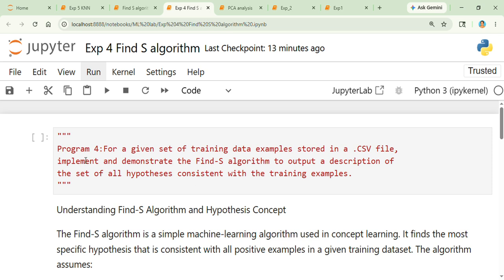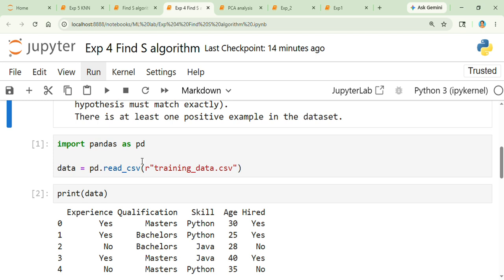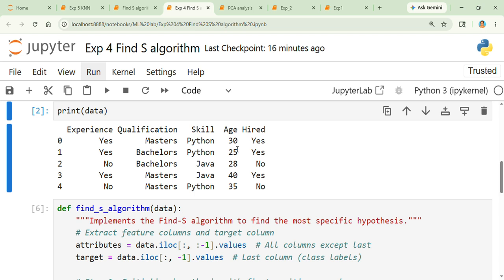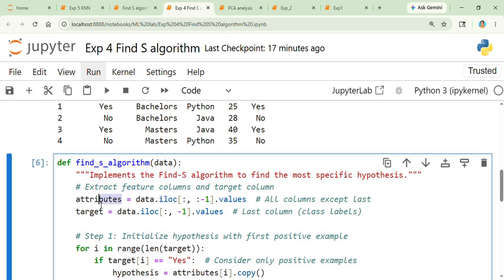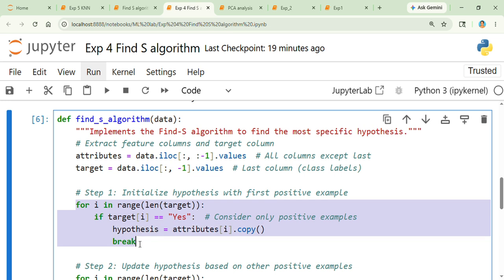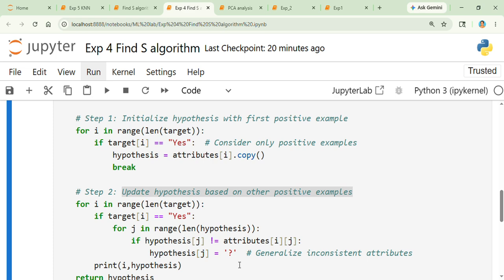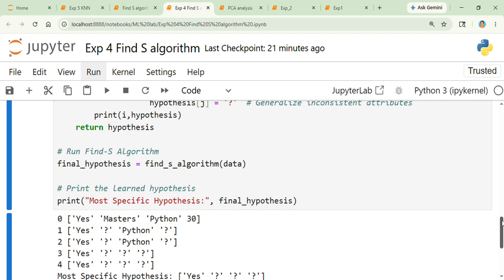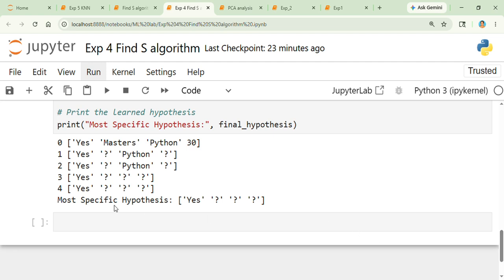Machine Learning Program 4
About Find S Algorithm